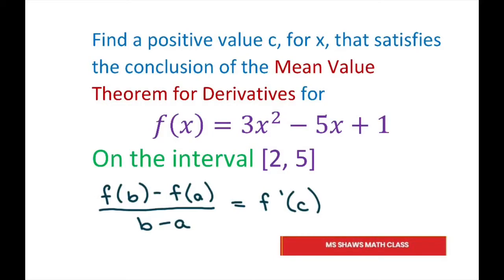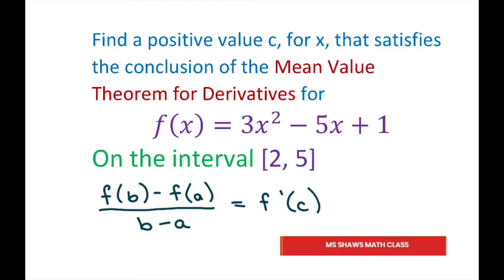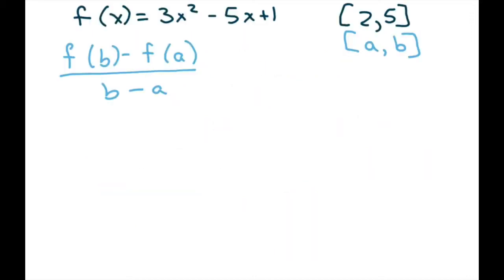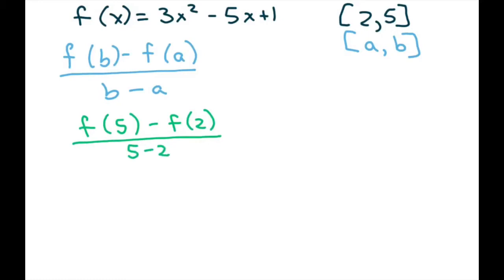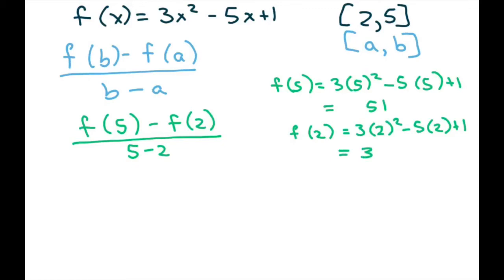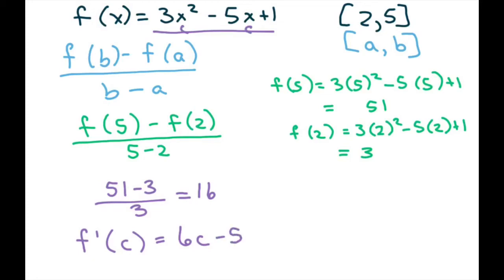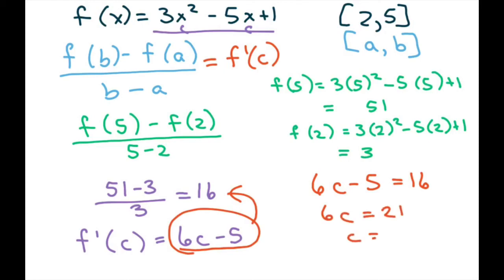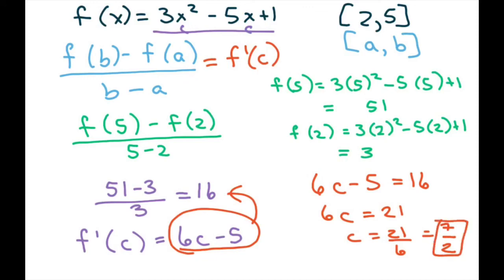Find value of positive c That satisfies the Mean Value Theorem For Derivatives